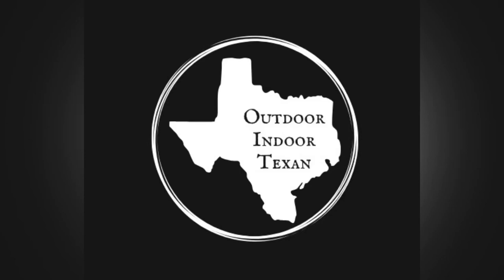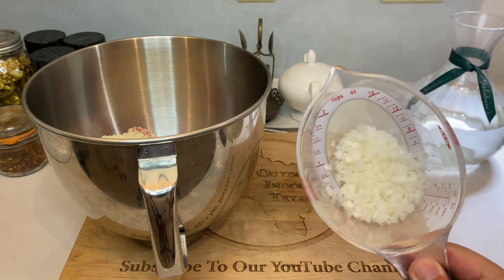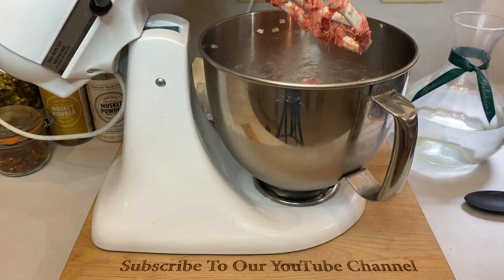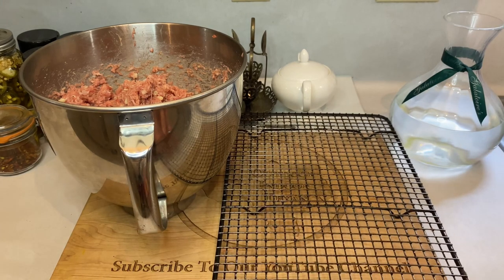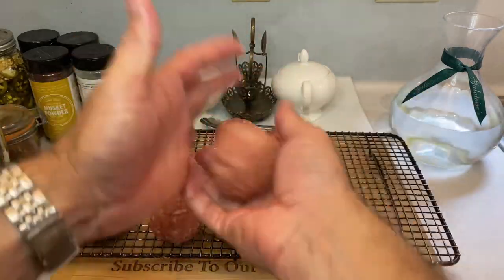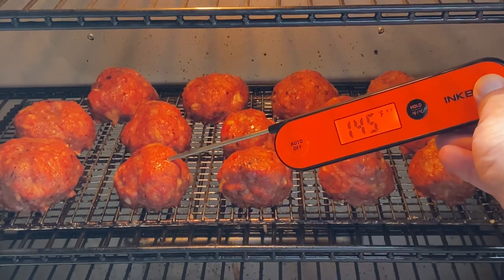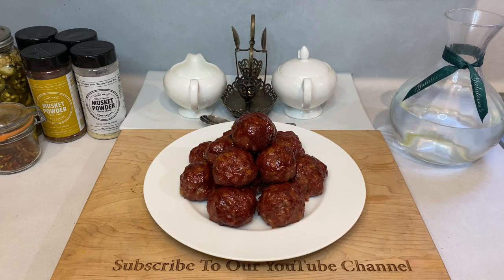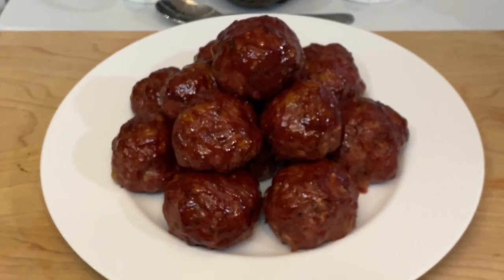Easy Smoked Meatballs Recipe | How to Make BBQ Meatballs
Smoked Meatballs / BBQ Meatballs are an easy and great way to add a little bite of smoky protein to all kinds of dishes. They're easy to whip up, they don't take a ton of time and trouble in the smoker, and they disappear just as fast.  Follow along and let me know how you like the recipe! This is how you BBQ.

Ingredients:
1lb. Ground Beef
1lb. Ground Pork
1/2 cup diced yellow onion
1/2 cup bread crumbs
1/2 cup grated Italian cheese
2 eggs
2 Tbsp. Italian Seasoning
2 tsp. kosher salt
1 Tbsp. black pepper
2 cloves minced garlic
1 Tbsp. Worcestershire sauce
BBQ Sauce of choice

Supplies:
Working Smoker

I post new content twice a month and would love to have you along for the ride.
-Drew